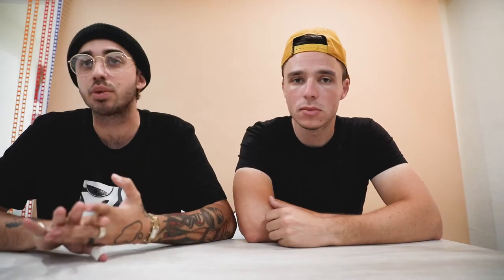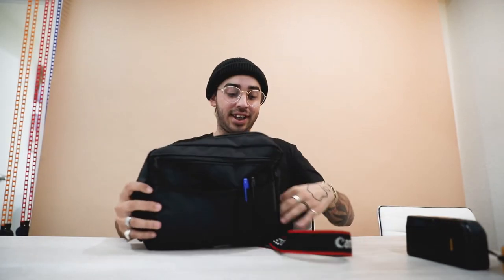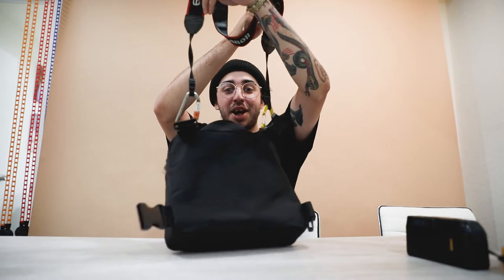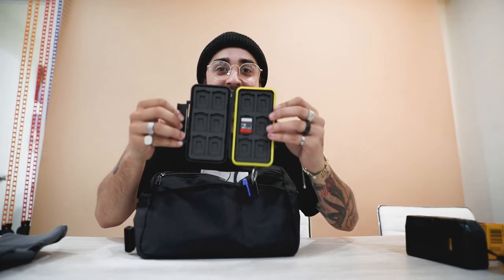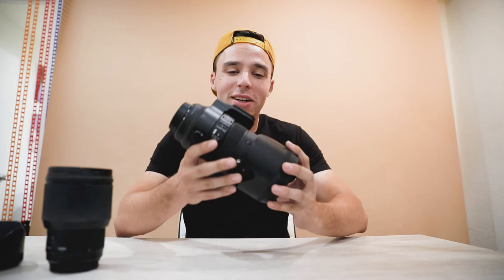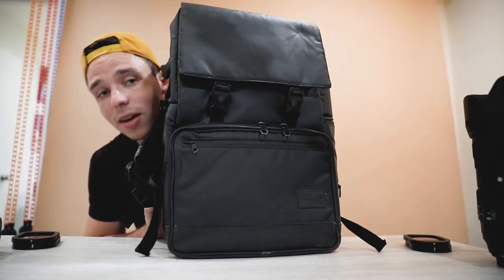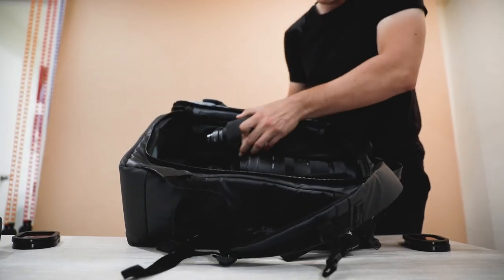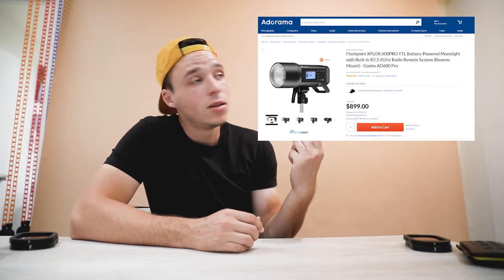WELCOME! WHATS IN OUR BAG?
The boys introduce themselves and share what items they carry in there camera bag!